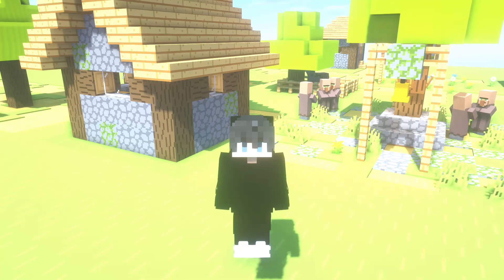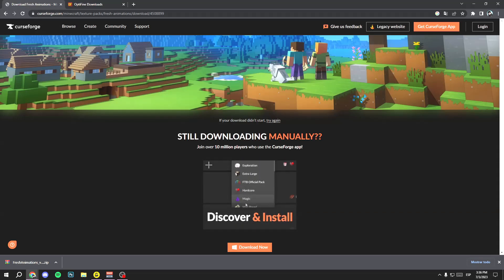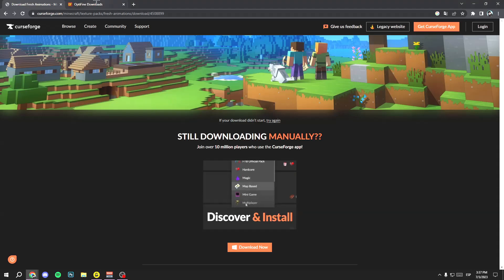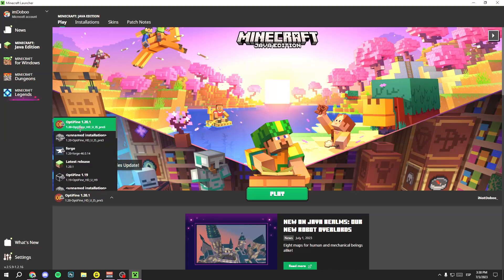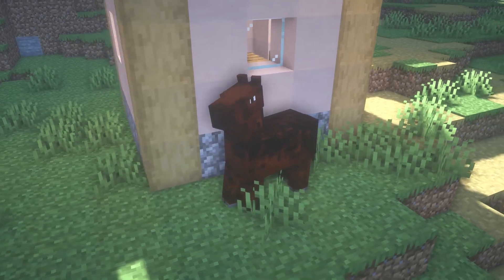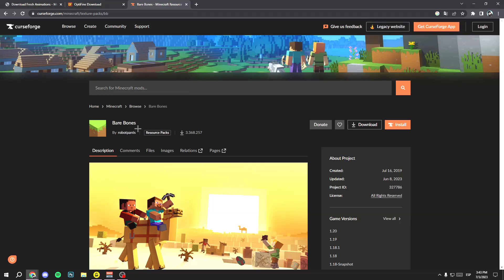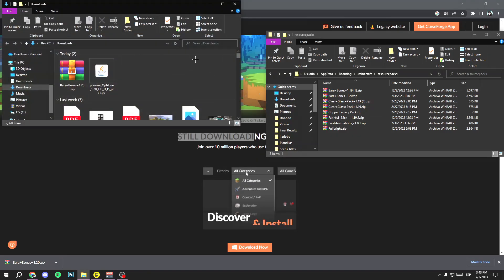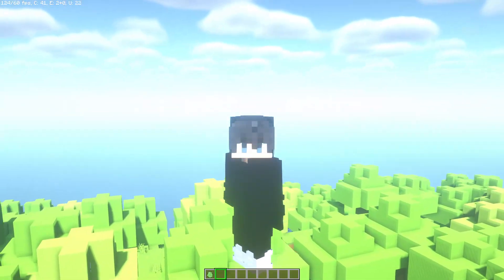✅ How to INSTALL Fresh Animations Minecraft 1.20+ & 1.20.2 😄 x Bare Bones! Download/Get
FULL GUIDE & BES WAY! ✅ In this video, I'll show you: How to Install Fresh Animations Minecraft 1.20 / 1.20.1 / 1.20.2 ❤️ Best way to Download it x Bare Bones too. Get it so easy!!

00:00 - Welcome!
00:19 - Install Fresh Animations
01:33 - Install OptiFine (Requiered)
02:27 - Select the Texture Pack
03:04 - Troubleshooting
03:35 - Bare Bones x Fresh Animations
05:04 - Goodbye!